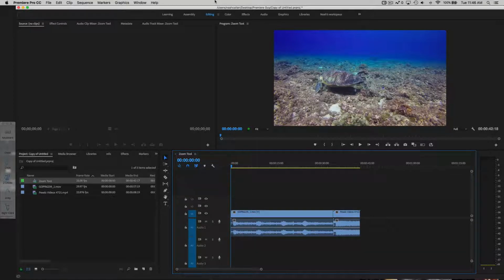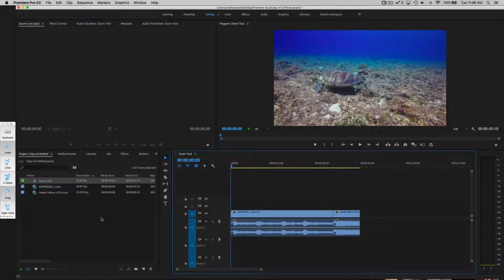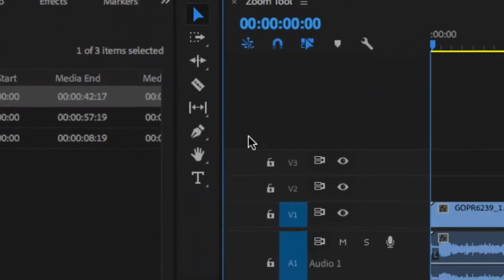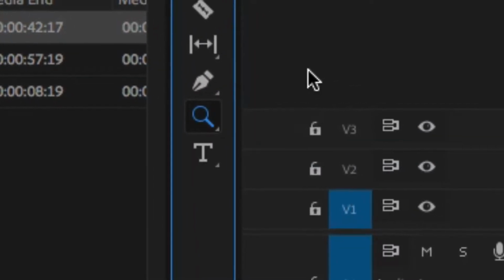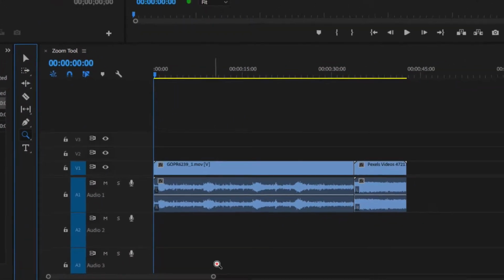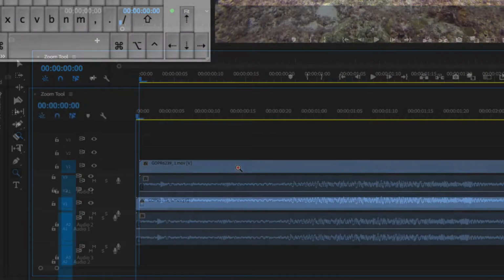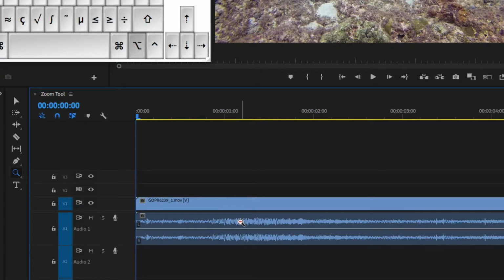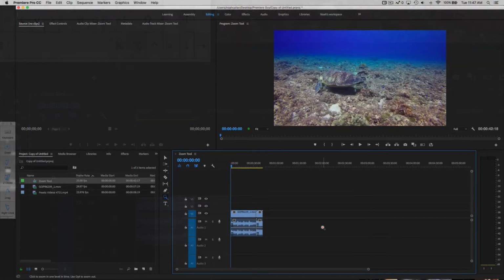Premiere Pro CC - How to use the Zoom Tool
Hi there, Premiere Guy here. In this video, I am going to show you how to use the Zoom Tool. So, let’s bring up Premiere Pro!